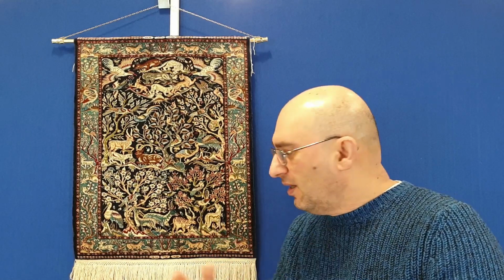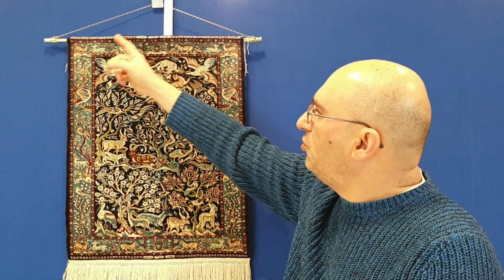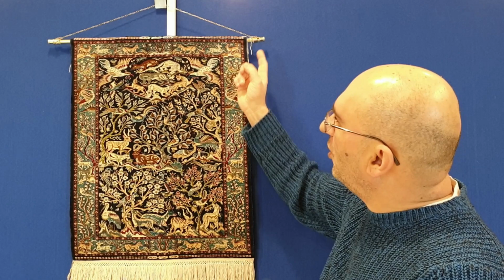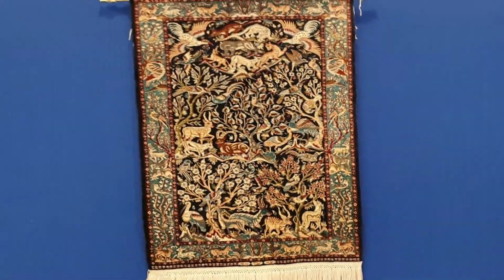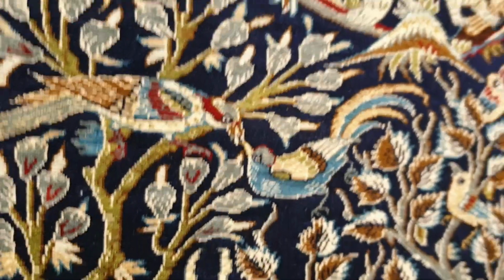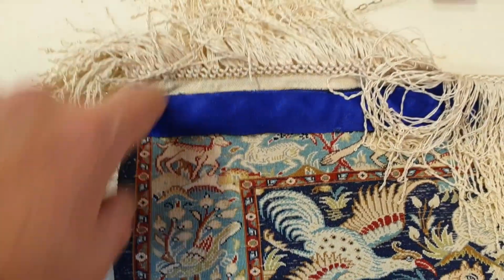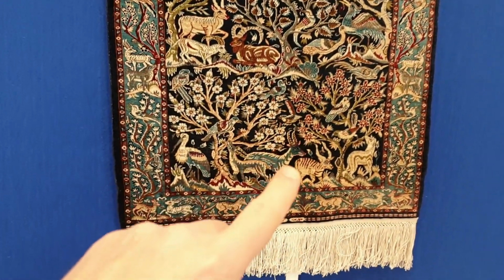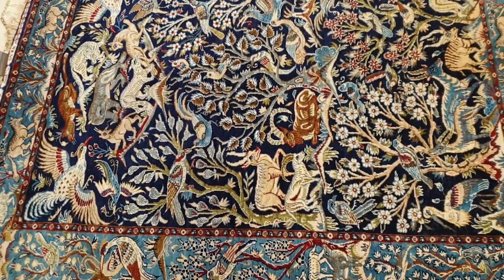Shekar Pictorial Hereke rug - Another Hanging Example & Ideas about Carpets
Example of a rare Shekar Hereke Rug & another hanging example...

This is one of several videos in which I showcase different ways of displaying fine Persian rugs and here we have a beautiful way to hang a silk Hereke rug.
This Turkish Hereke silk rug with an incredible 12/12 quality 900+ kpsi artpiece made by the Sherkar workshop in Hereke. This fine Hereke rug features a unique pictorial Tree-of-Life design with an huge amounts of various animals throughout the rug. The workmanship is equally impressive and a perfect example of what the Sherkar Hereke rugs are all about.

Also, for those of you who like to hang their rugs, here is another method that the original buyer had chosen and if you like to see other hanging tips, check out my other videos.

If you are a collector of the rare Turkish Hereke rugs or like more videos about these rare pieces and how to tell if the Hereke rugs are real or fake, watch my other videos about the Turkish Hereke rugs.